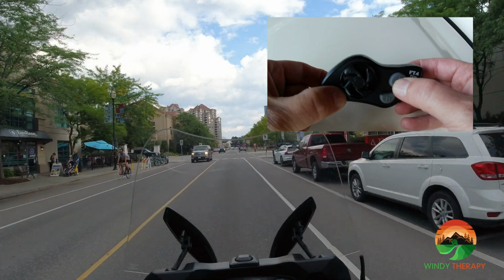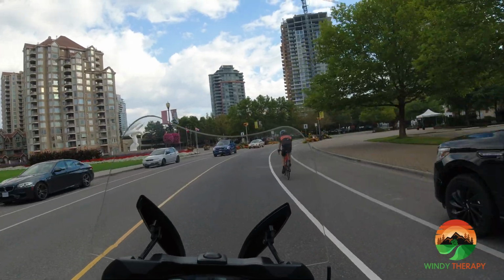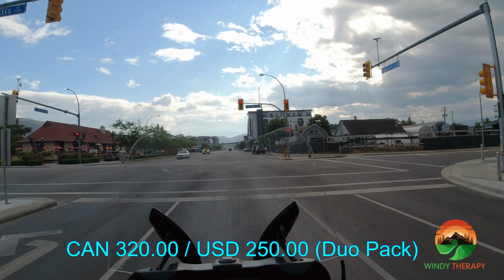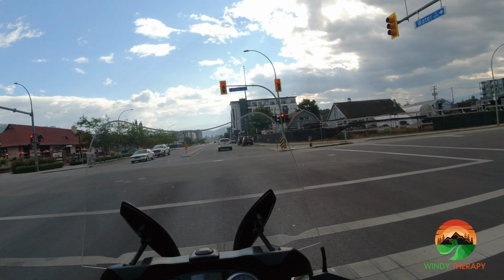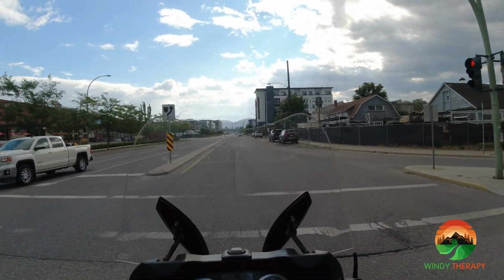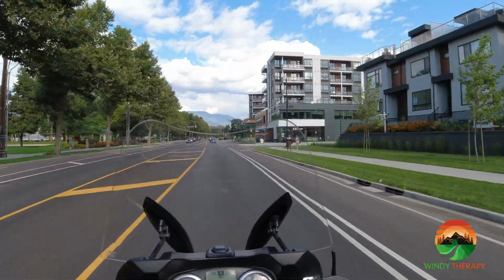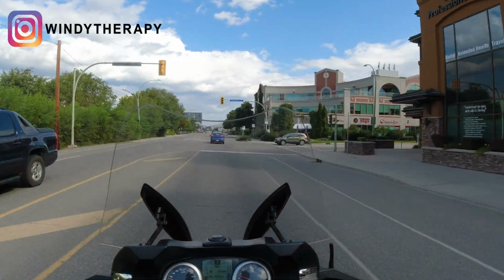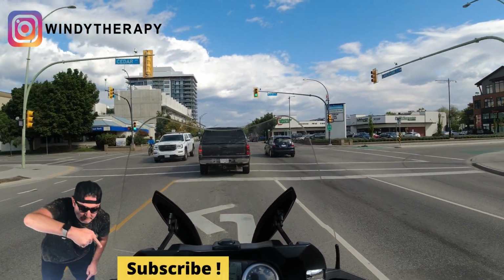4K Lexin FT-4 Pro Review | 4 Months Owner's Review | Non Sponsored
Now is time for my 4K video about the Lexin FT-4 Pro review, 4 months Owner's review, where I will provide a non sponsored top 3 positives and 3 negatives about this motorcycle bluetooth communicator. I hope my video helps you folks to decide if this is the best bluetooth motorcycle headset for you or not.
Note: My apologies for calling the Lexin FT-4 Pro as LT-4.
Please let me know if you have questions or comments !

🔗  CHAPTERS  🔗

0:00   Opening / Framing
3:42   Top 3 Positive Points
6:42   Top 3 Negative Points
11:35 Conclusion

I would love to hear your comments to allow our community to benefit from your experience.

🔗  ENHANCEMENT TOOLS 🔗

🔗  WT GEAR 🔗